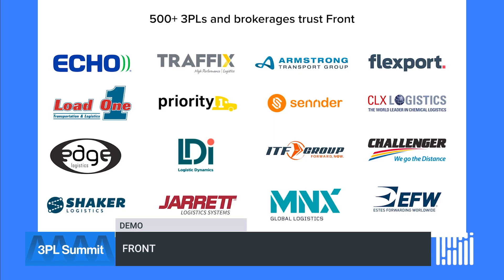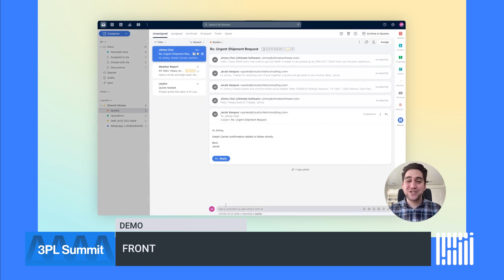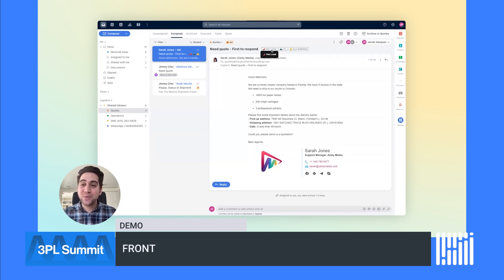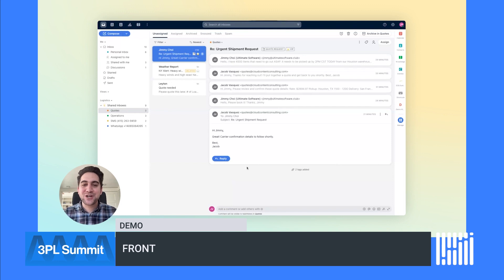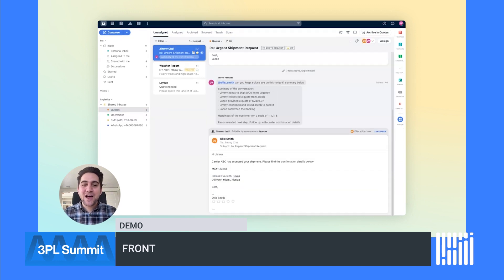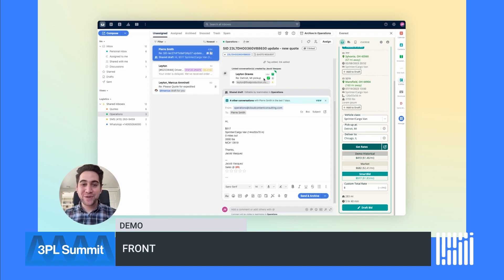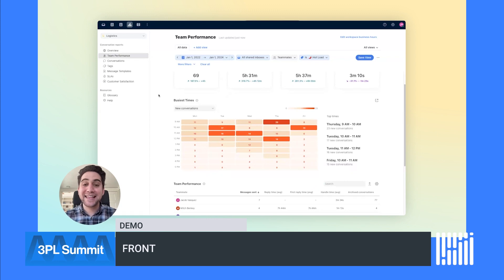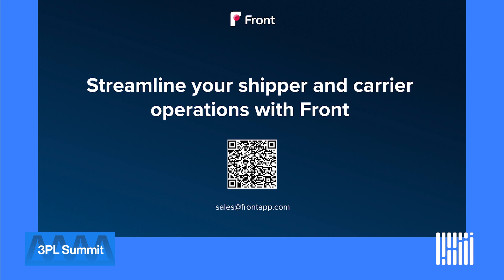Front Demo - 3PL Summit